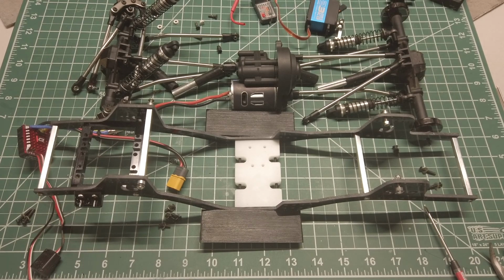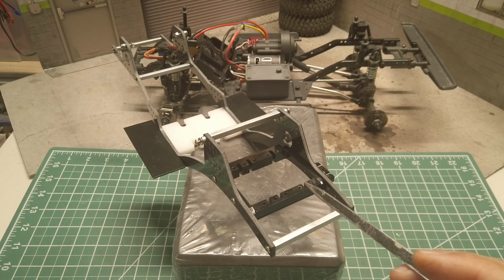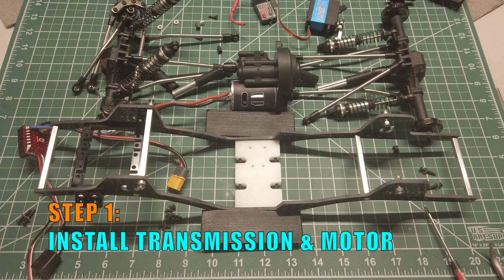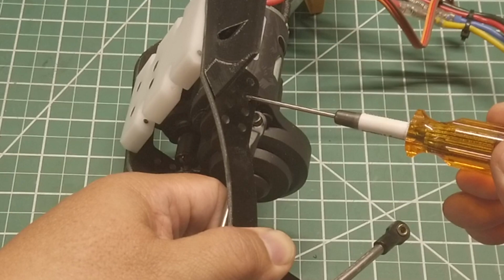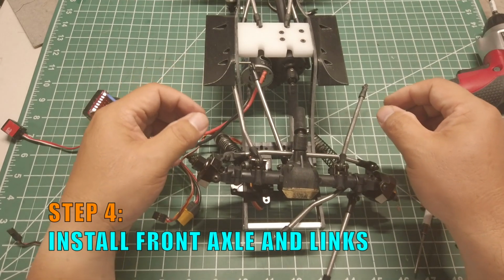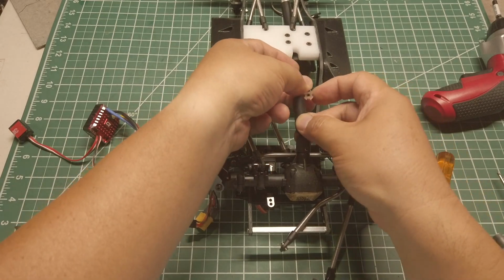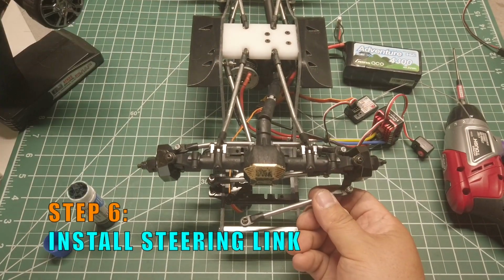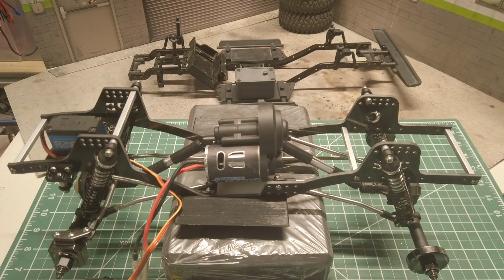How to: Step by Step Guide to Building LCG "Cheater" Rig using Element Enduro & Gspeed V3 Chassis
Here's a how to: Step by Step Guide building LCG "Cheater" Rig using Element Enduro & Gspeed V3 Chassis.  I show the build process, parts needed, and share my experience with the build.

My Element RC Enduro Sendero goes through a Low CG (LCG) transformation using Gspeed V3 Chassis, which should take my Element Enduro to a whole new level of performance.

Camera Gear:
Osmo Pocket
Zhiyun Smooth 4 3-Axis Gimbal

RTR/Kit:
Element RC Enduro Sendero

Corner Weight Scale:
SkyRC Corner Weight System

Proline Hyrax 1.9" Predator tires
Crawler Innovations Lil'Nova Dual Stage 4.75" Comp Cut Inner / Softer Outer
SSD Brass Knuckles
SSD Brass Rear Axle Weights
SSD Brass Link Mounts

Electronics:
Hobbywing WP 1080 Brushed Crawler ESC
Power HD WP-23KG WP High Torque Metal Servo
ANNIMOS 25KG Digital Servo Full Metal Gear
Hitech RDX1 AC/DC Battery Charger
FlySky FS-GT3B Transmitter
FlySky FS-R6B 6ch Receiver
FlySky FS-GR3E 3ch Receiver

Tools:
AKA Products Nut Driver AKA44004 - h
MIP Metric Hex Wrench Set MIP9502
MIP Metric Speed Tip Set MIP9512
Bob Smith Industries Blue Thread Locker
Bob Smith Industries BSI-130 Tire Glue
Colcase Fireproof Lipo Safe Bag
DerBlue 2pcs Fireproof Lipo Battery Safe Bag
Duratrax Shock Stand
Excel Curved Lexan Scissors, 5-1/2in
Loctite Blue Threadlocker Stick
MG Chemicals 422B Silicone Modified Conformal Coating, 55 ml Bottle
Needle Nose Pliers with Side Cutter, 5in
Noleen SF3 Grease
ProTek RC Shock Pliers
Team Associated 5422 30W Shock Oil
Team Losi Racing Turnbuckle Wrench
US Art Supply 18"x24" Rubber R/C Work mat
Versachem Brake Caliper Grease

*Notice: Some of our articles, videos and descriptions may contain affiliate links, which means that if you click on one of the product links, BigSung Hobbies may receive a small commission. This helps support the website and social media channels and allows BigSung Hobbies to continue to produce content. Thank you for your support!